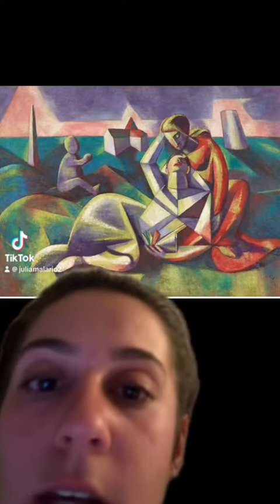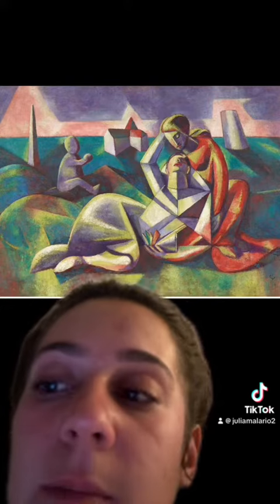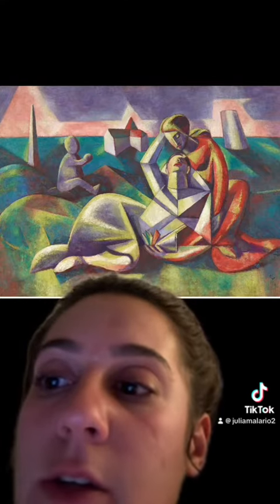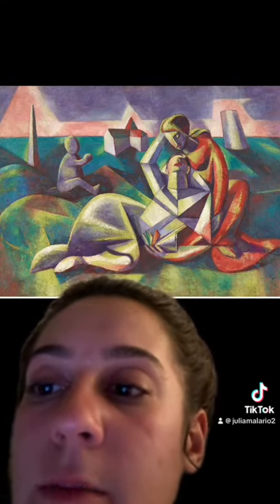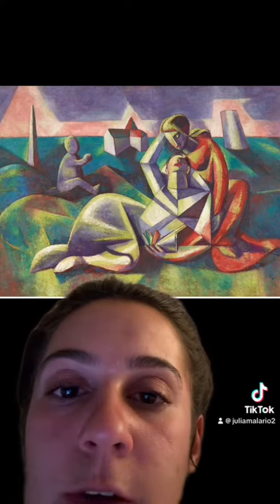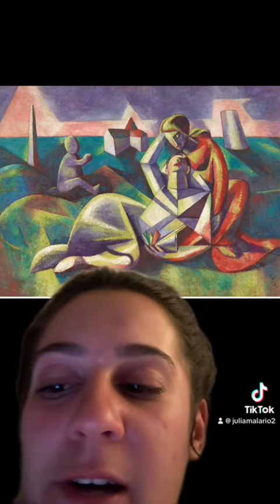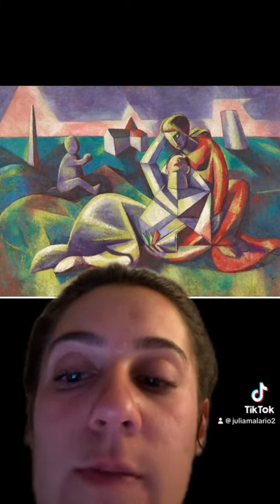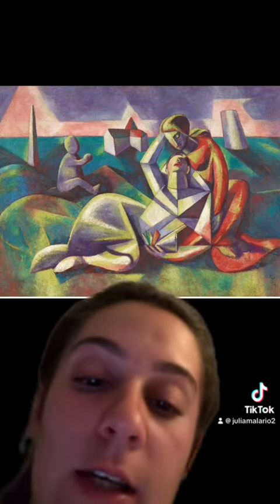Rinaldo and Armida - 12B